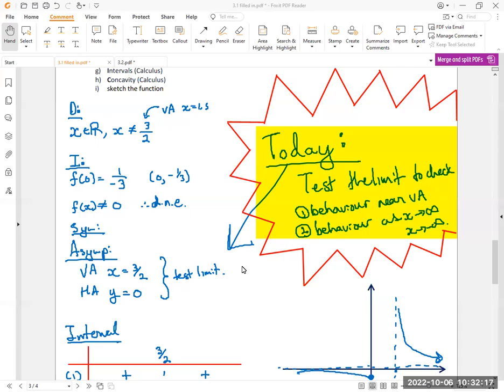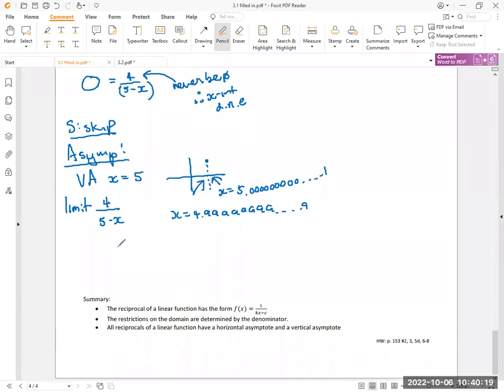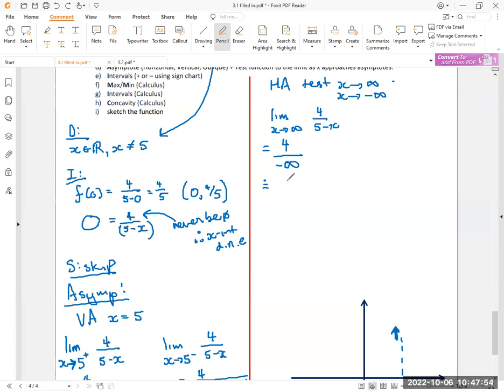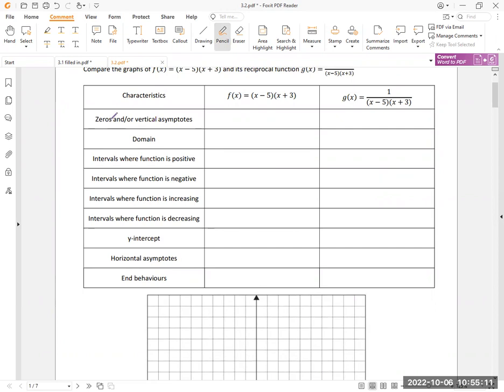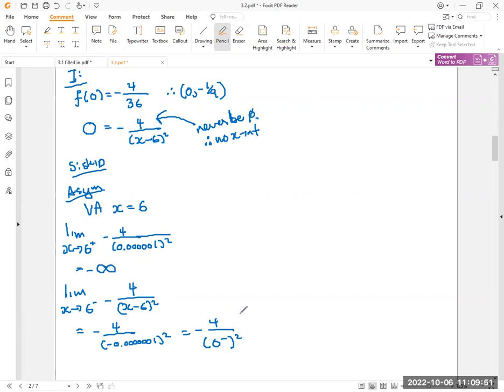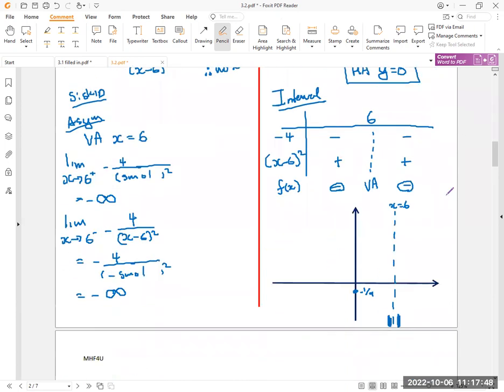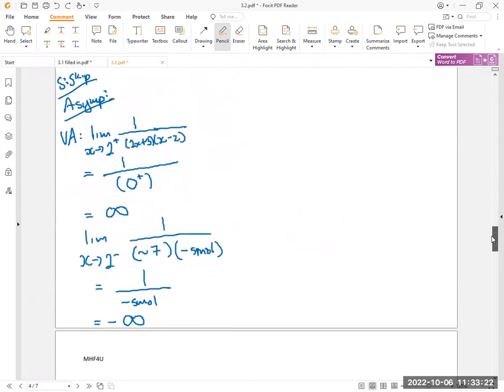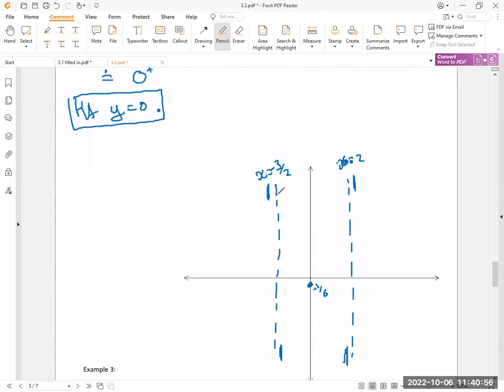3.1, 3.2 Curve Sketching using DISAI(MIC) (Period 2 - more depth 3.2)